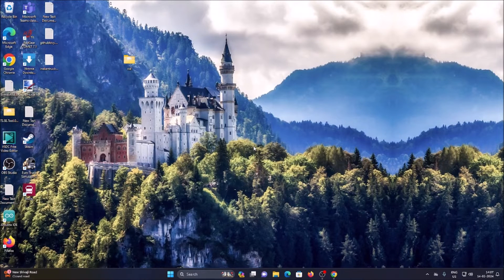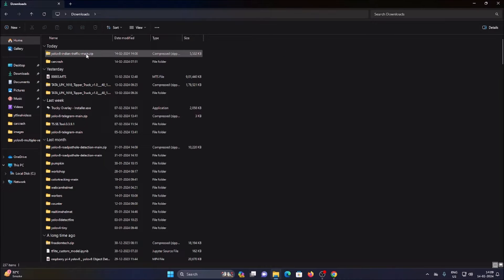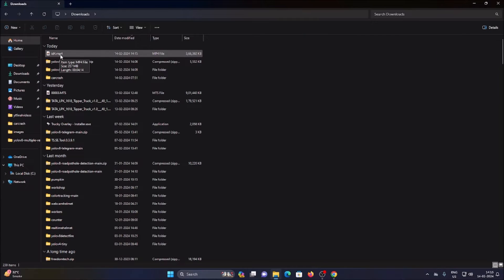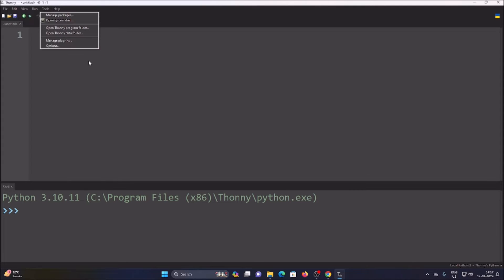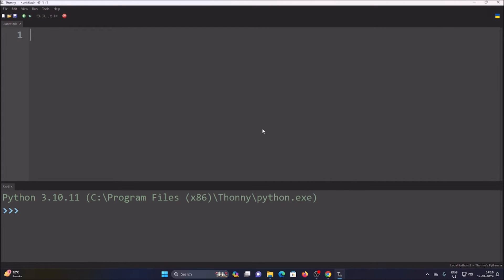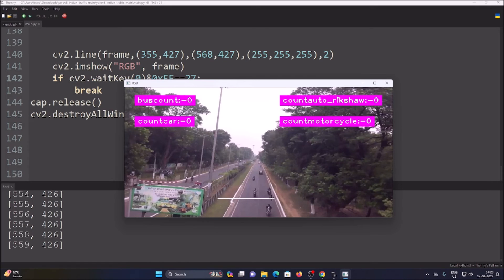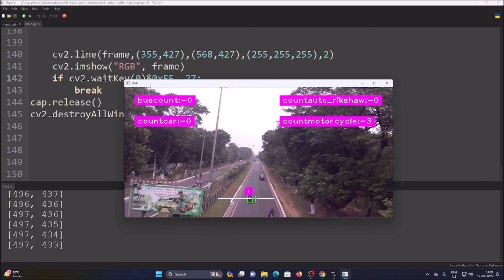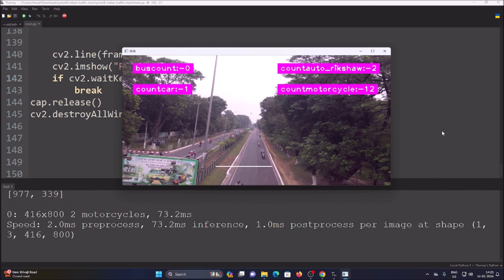yolov8 ready to use project | yolov8 custom vehicles detection tracking counting | computer vision